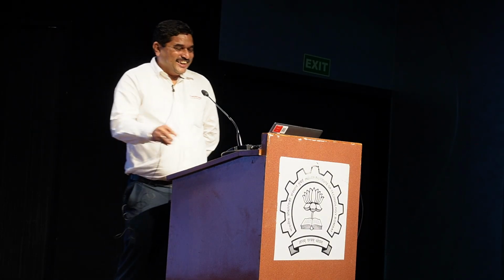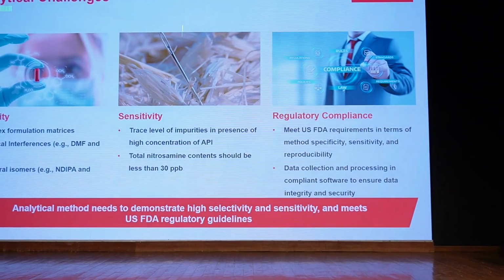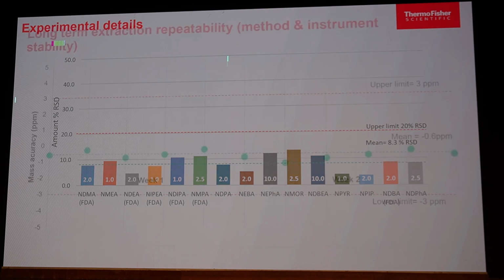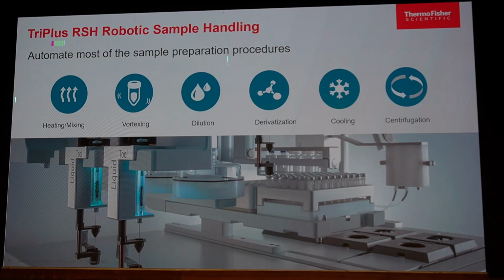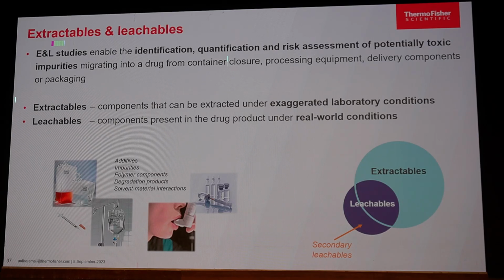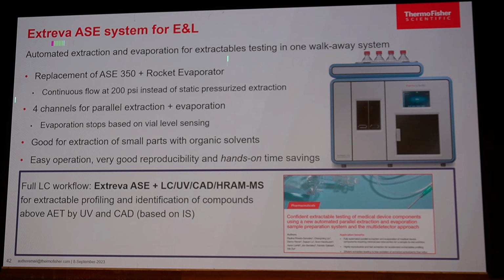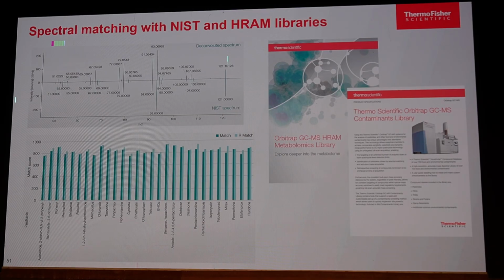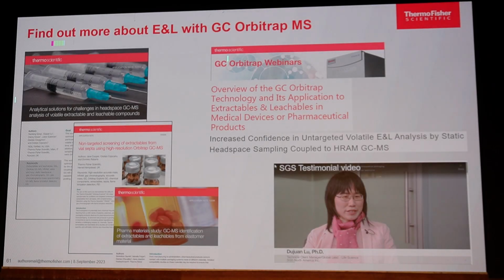E&L and Nitrosamine Analysis via GC-HRMS | Thermo Fisher at IIT Bombay | July 2025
The third session of the GC-HRMS workshop at IIT Bombay, held on July 17, 2025, explored two critical areas in pharmaceutical and regulatory analysis:

🔸 Extractables & Leachables (E&L) – understanding how materials used in packaging or manufacturing can leach into pharmaceutical products.
🔸 Nitrosamine Analysis – detecting trace levels of nitrosamines, a class of potential carcinogens, using high-resolution GC-MS for regulatory compliance and product safety.

Delivered by Thermo Fisher Scientific and organized by the SAIF department, this session demonstrated how GC-HRMS supports ultra-trace detection and method development in these high-stakes applications.

Presented by: Thermo Fisher Scientific
Organized by: CSIF/SAIF, IIT Bombay
Location: IIT Bombay
Date: July 17, 2025